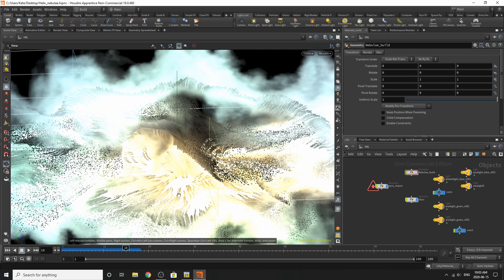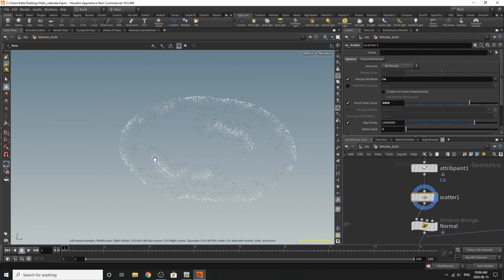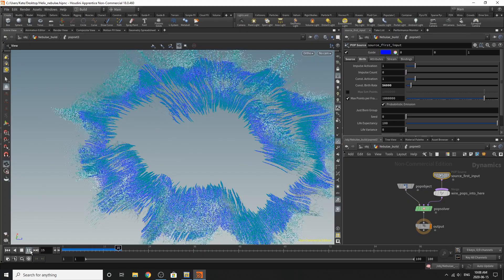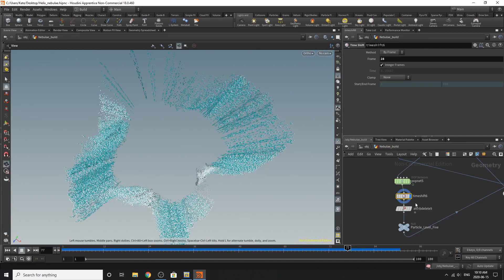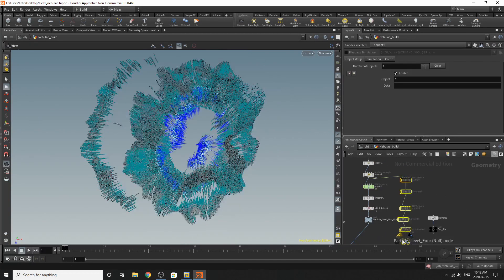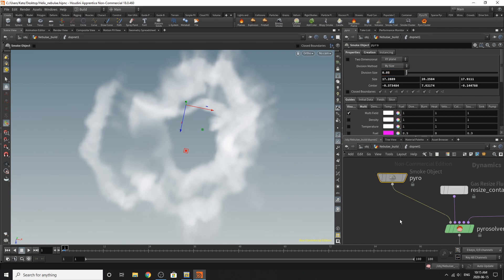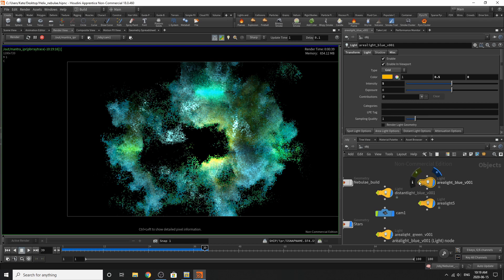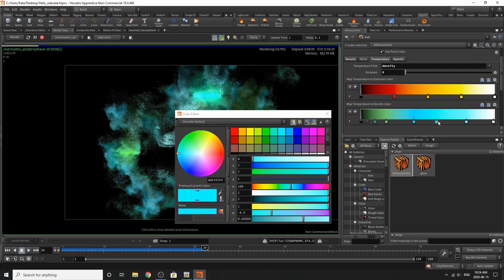Alien Portal || Houdini Tutorial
Hi Everybody! Today we'll be learning about some different effects we can make with Pyro! Hope you enjoy. EDIT: At the end I forgot to explain the attribute VOP for the color on the particles. All it is, is a anti-aliasing noise with a fit-range node. The AA noise is plugged into the Position, and it is being outputted to the CD field. Sorry, I realized the error when I was editing.

EDIT: Turns out I forgot to also explain a popnet. For the third mentioned popnet there is only one popwind force inside, and that's it. Here are the forces:
-Amp: 1
- Swirl Size: 0.7
-Swirl scale:1,1,1
-Pulse length: 1
-Rough: 0.2
-Atten: 1
-Turb:2
-Offset:0,0,0
So Sorry about that!

Thanks again to my crew at work going through this rough time, as well to every artist out there. This week was particularly bad for some of us at work, and I hope that everyone lands on their feet, and I can see you all again in September.